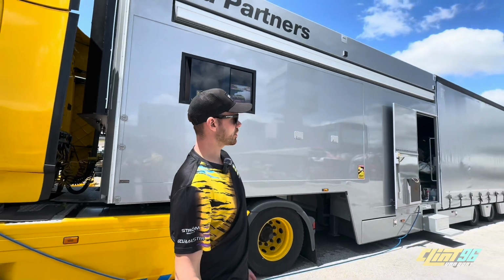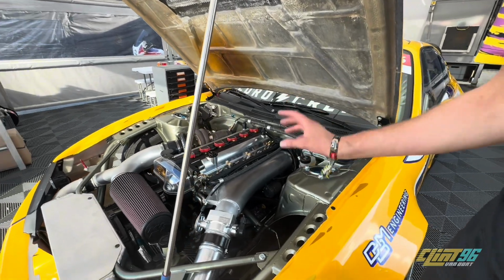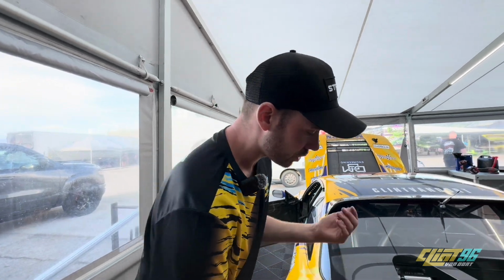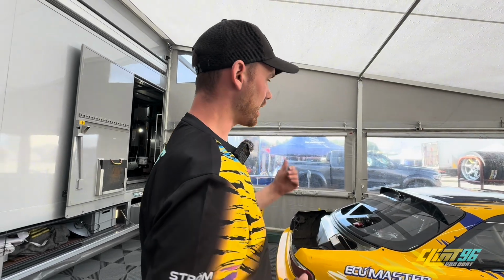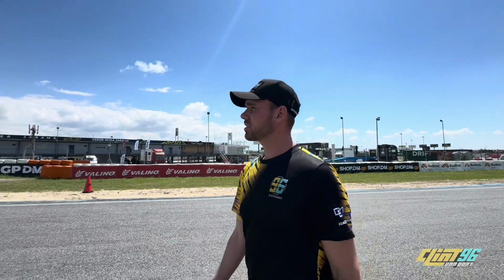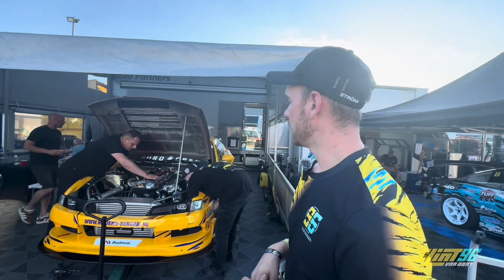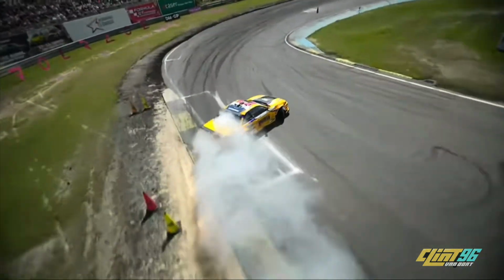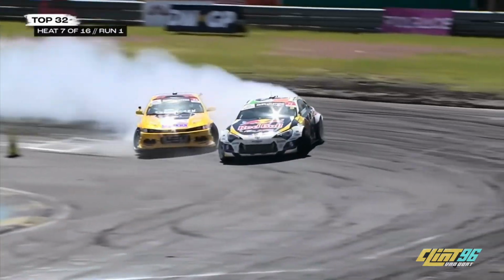What Just Happened?! 2025 Drift Masters Season Kicked Off with Absolute Madness!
Clint96 Merch available to purchase on https://

Last week in Madrid, the 2025 Drift Masters season kicked off and it might just be the craziest start we've ever seen. We tackled one of the toughest tracks we've ever driven, and to top it off, it was the debut of our brand-new S14 build. What a way to start the season!